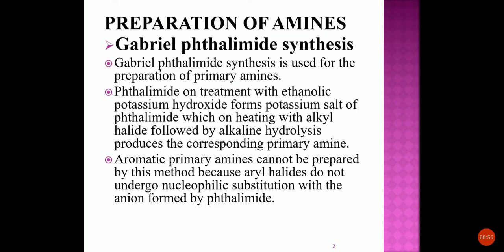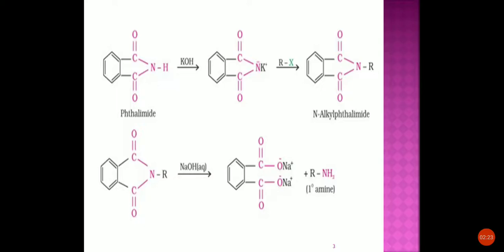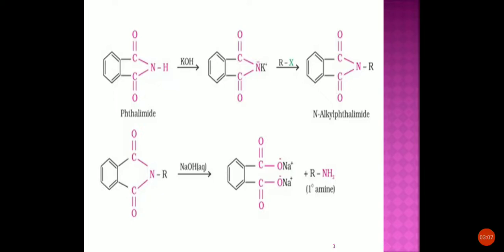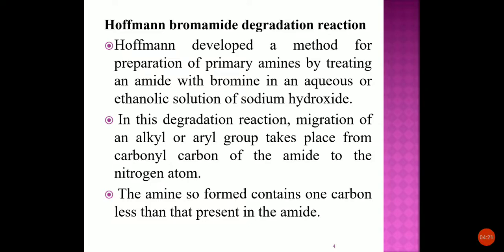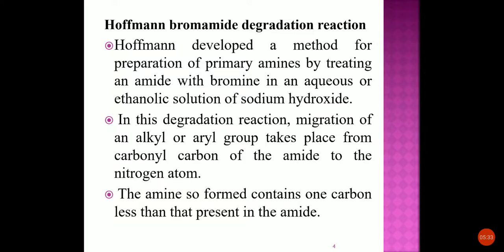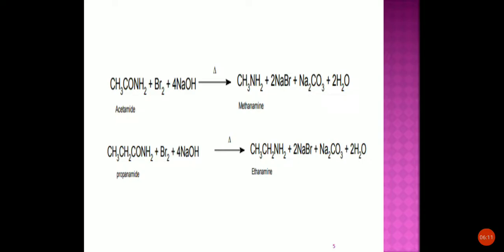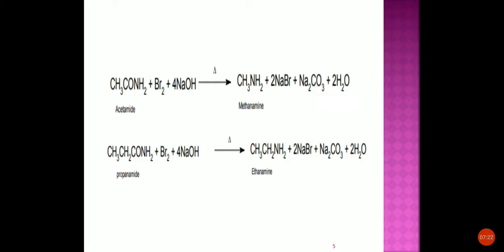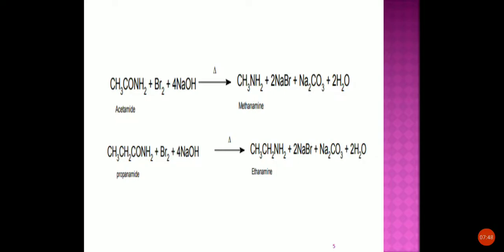Preparation of Amines